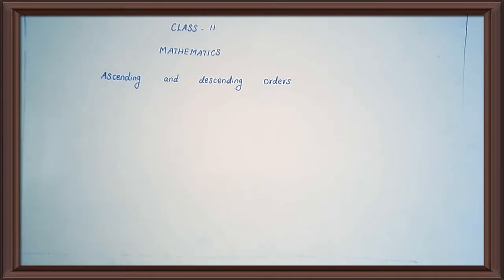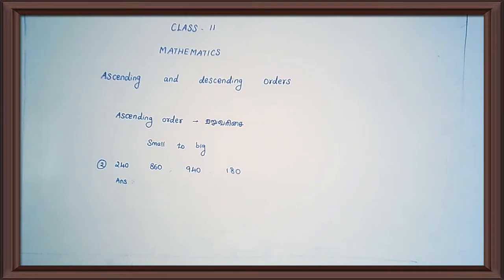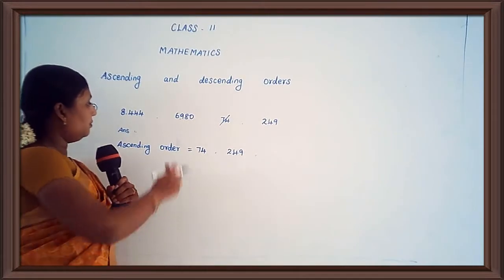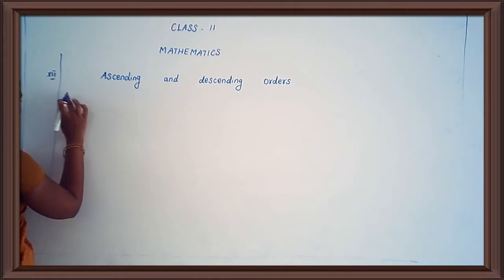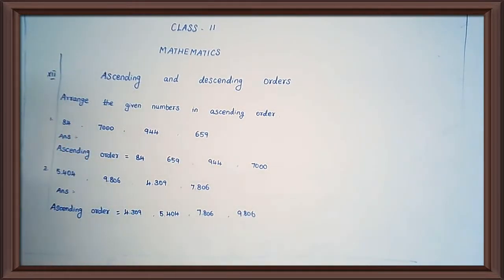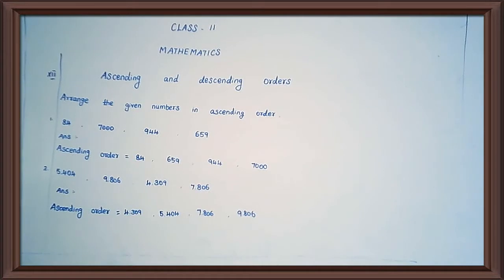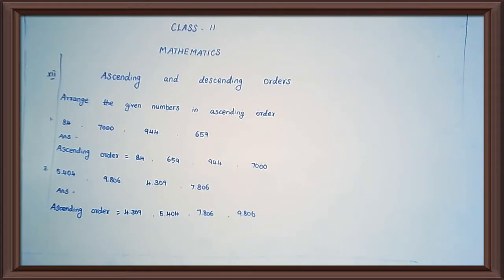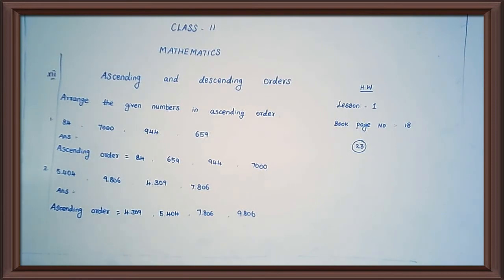2nd maths 13